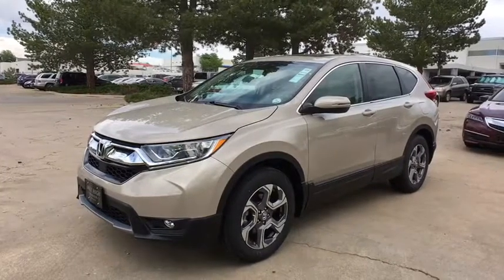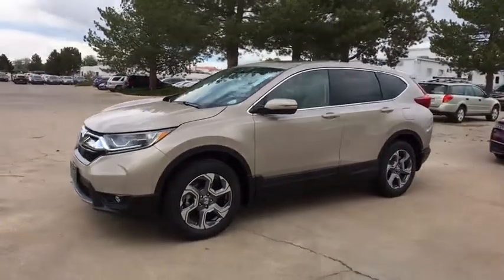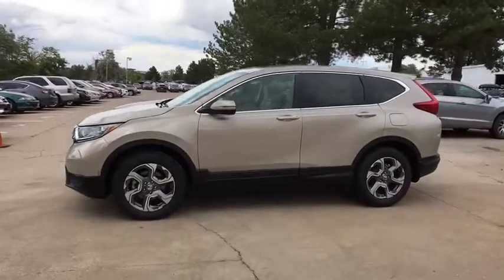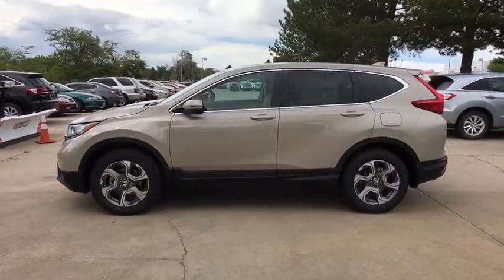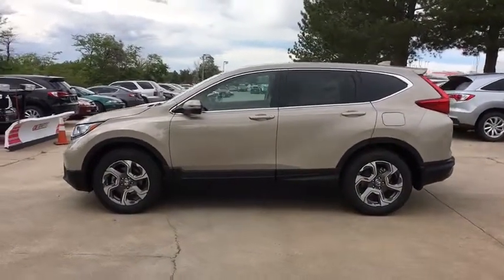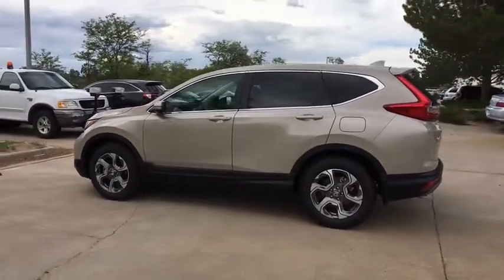2019 Honda CR-V Aurora, Denver, Highland Ranch, Parker, Centennial, CO 42194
Sandstorm New 2019 Honda CR-V available in Aurora, Colorado at

Boasts 33 Highway MPG and 27 City MPG! This Honda CR-V delivers a Intercooled Turbo Regular Unleaded I-4 1.5 L/91 engine powering this Variable transmission. Wheels: 18 Alloy, Valet Function, Urethane Gear Shift Knob.*This Honda CR-V Comes Equipped with These Options *Trip Computer, Transmission: Continuously Variable w/Sport Mode, Tires: P235/60R18 103H All-Season, Tailgate/Rear Door Lock Included w/Power Door Locks, Systems Monitor, Strut Front Suspension w/Coil Springs, Steel Spare Wheel, Speed Sensitive Variable Intermittent Wipers, Sliding Front Center Armrest and Rear Center Armrest, Side Impact Beams.* Stop By Today *Come in for a quick visit at Mile High Honda, 2777 S Havana St, Aurora, CO 80014 to claim your Honda CR-V!